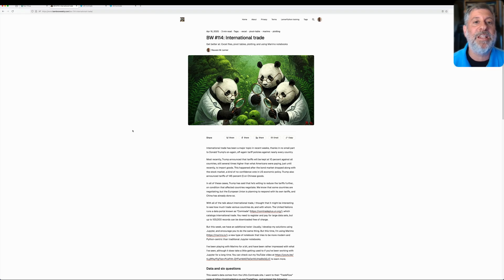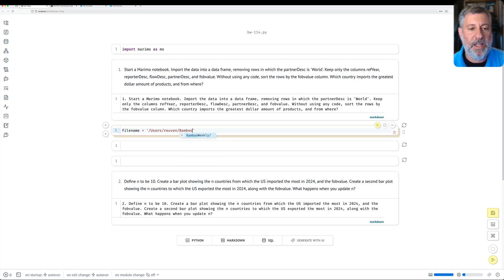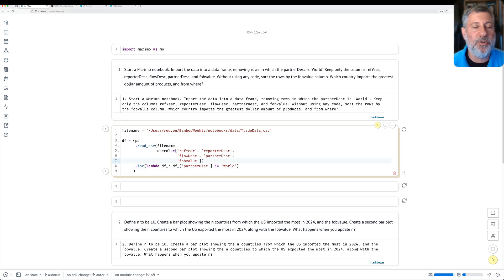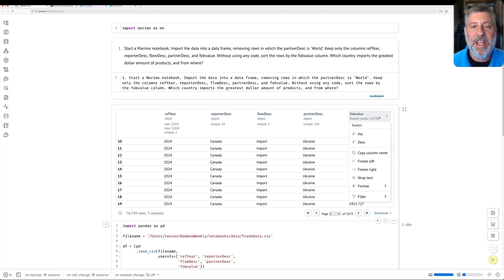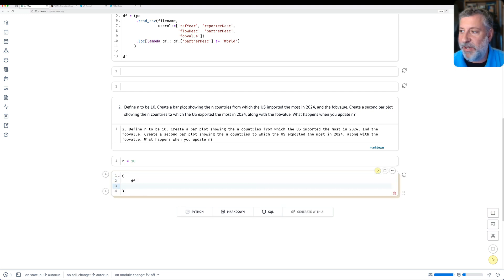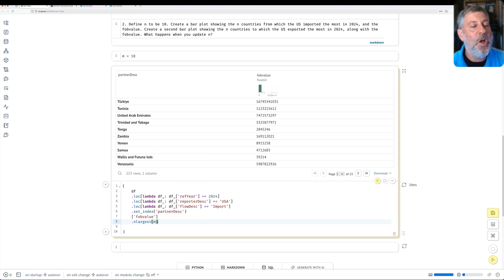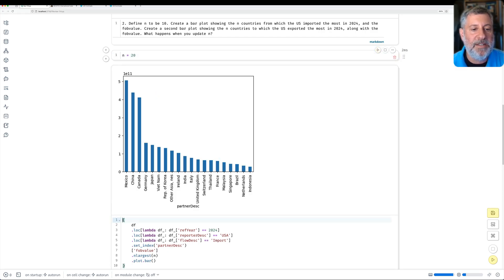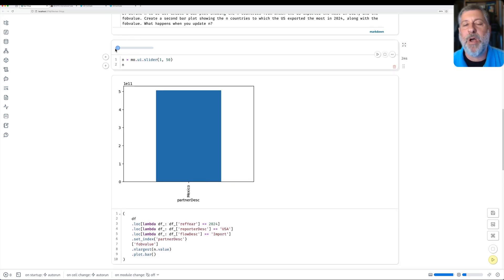Using Marimo, Python, and Pandas to analyze international trade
Want to use Marimo for your Python/Pandas analysis? In this video, I explore the UN's reports on international trade, taking advantage of several aspects of Marimo (along with usual Python and Pandas features) to do so. In this video, you'll see how to use Marimo and Pandas together to solve two questions from the most recent Bamboo Weekly.